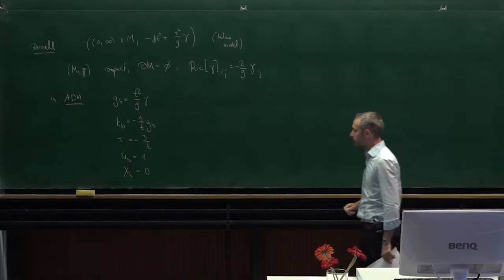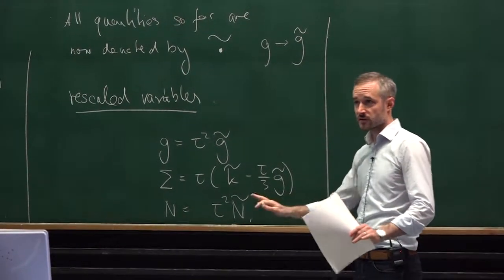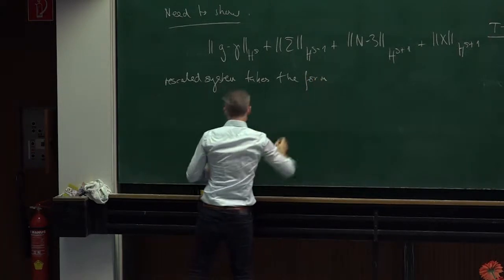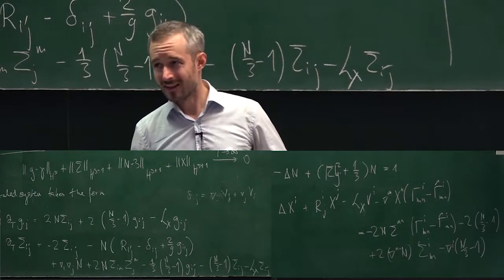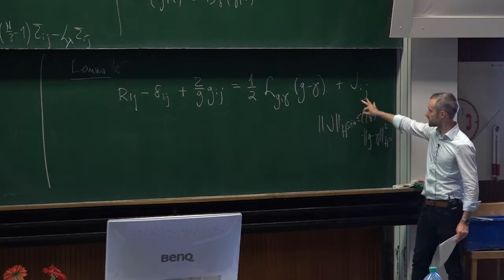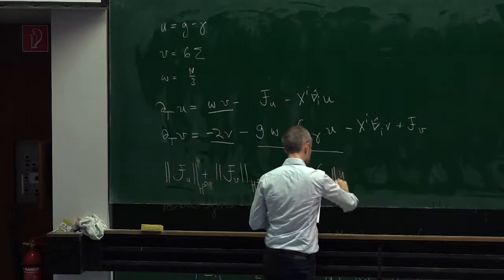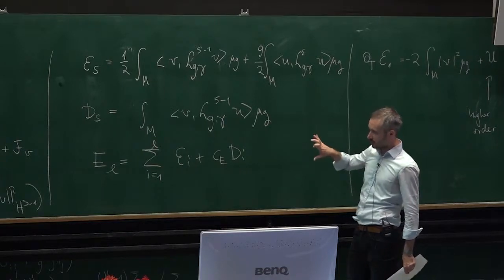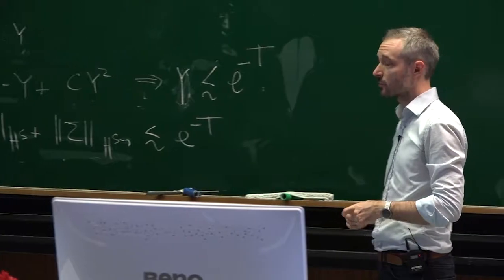David Fajman: Dynamics of General Relativity 4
Summer School »Between Geometry and Relativity«, Part 22: David Fajman: Dynamics of General Relativity 4

Abstract: The lectures discuss dynamical properties of solutions to the Einstein equations: On a suitable foliation of spacetime the Einstein equations take the form of a geometric flow: a system of hyperbolic PDEs that describes the evolution of a metric and a second fundamental form on a given 3-manifold. We outline one particular approach to resolve the local-existence problem for this geometric flow and apply this to study the global existence problem and stability of some cosmological spacetimes. Eventually, we give an overview on major results and open problems in this area.
David Fajman is a member of the workgroup "Gravitationsphysik" at U Vienna.

1. Lead 00:00:00
2. Recalling. Rescaling the variables 00:00:10
3. Perturbed quantities compared to the background 00:08:53
4. Elliptic estimates 00:17:06
5. Energy tensor for the wave equation. Conclusion 00:25:25